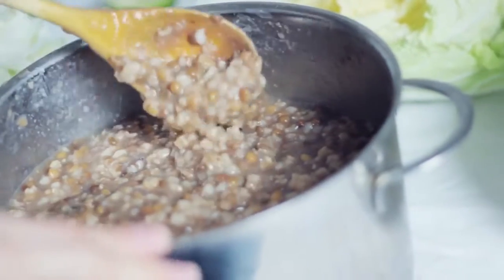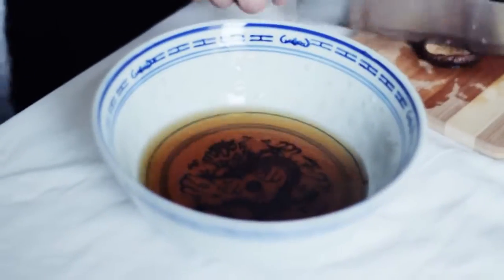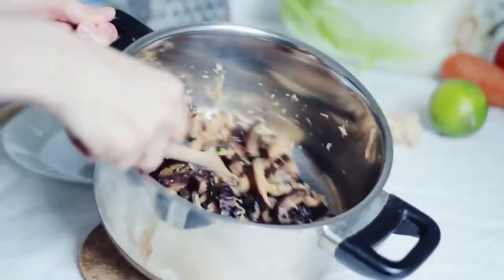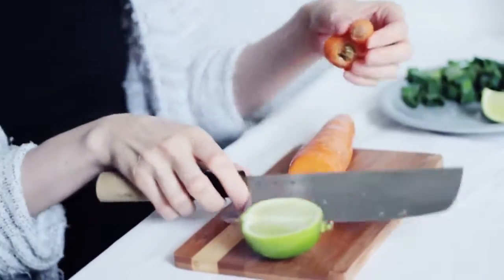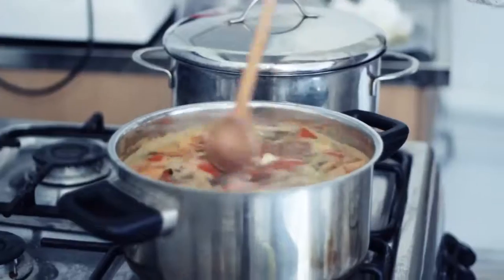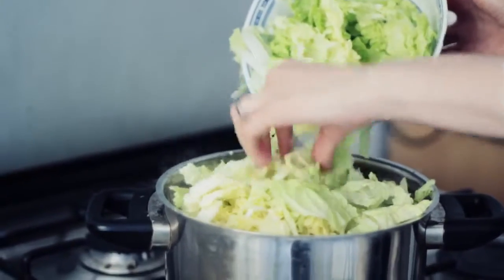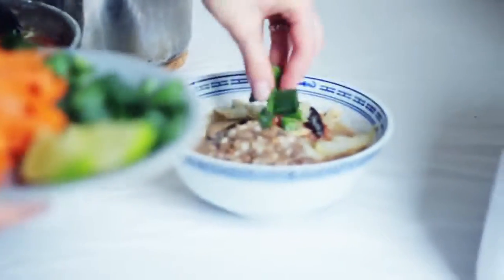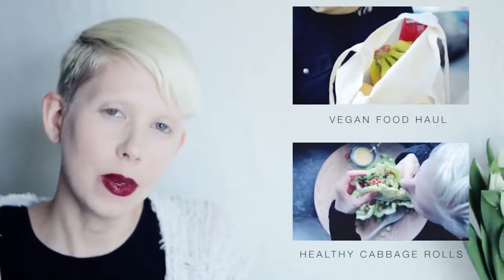MEAL PREP WITH ME vegan healthy whole foods